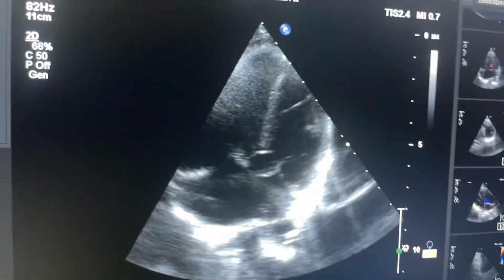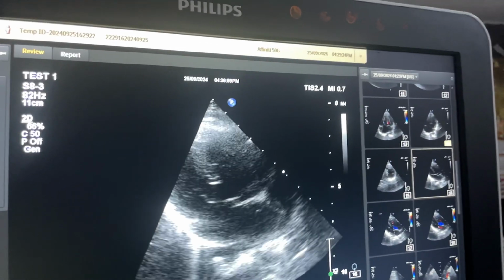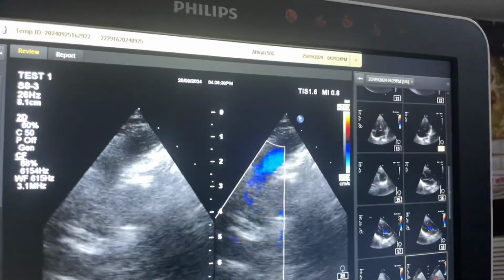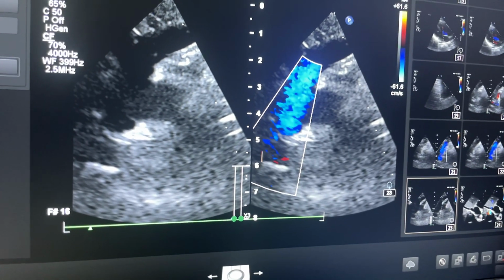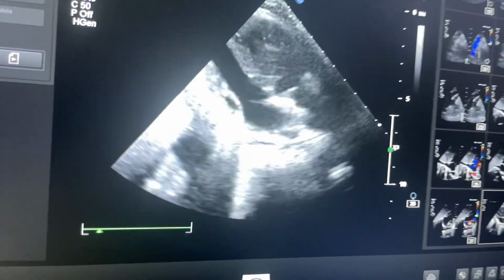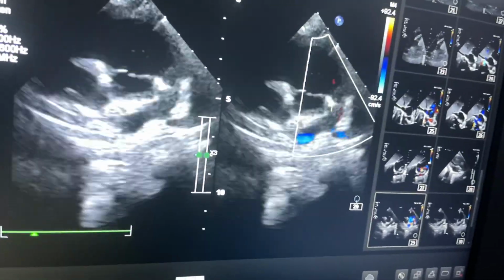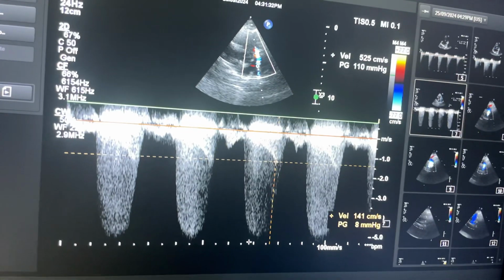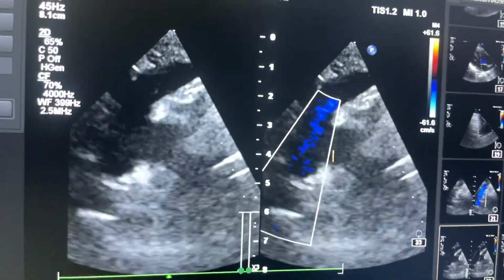Complete AV Septal defect, Double outlet RV severe Pulmonary stenosis Glen shunt